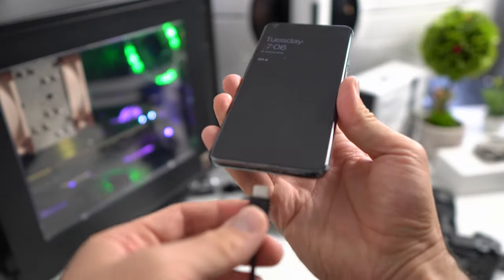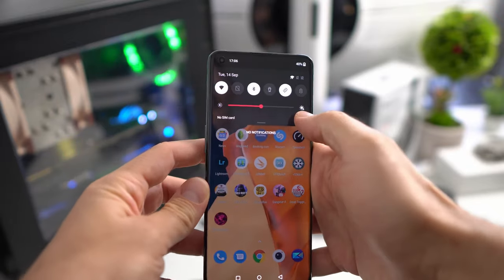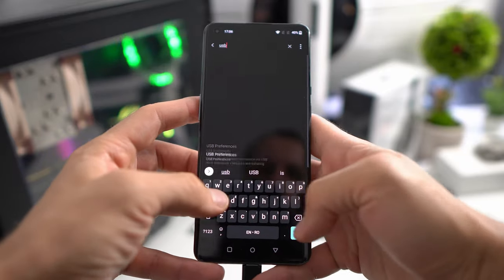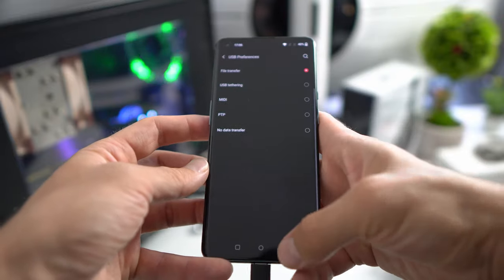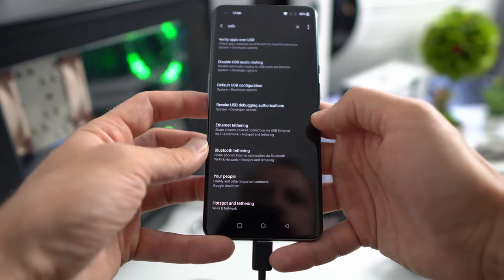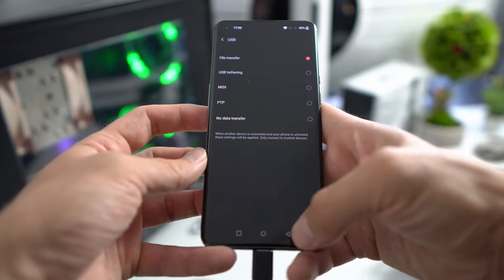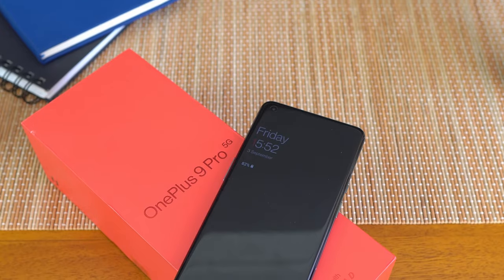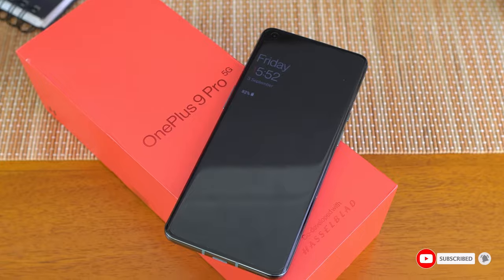How To ENABLE OnePlus 9 Pro Phones USB File Transferring to PC (Connection Fix)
In this video I'll show how you can acces the files stored on your OnePlus device, when connected to your pc or laptop.

You can also check out the videos below:
Sony Xperia 1 III vs OnePlus 9 Pro vs Samsung Galaxy S21 Ultra - DETAILED Camera Test Comparison

EXTREME Battery Drain Test - Sony Xperia 1 III vs OnePlus 9 Pro vs Samsung Galaxy S21 Ultra